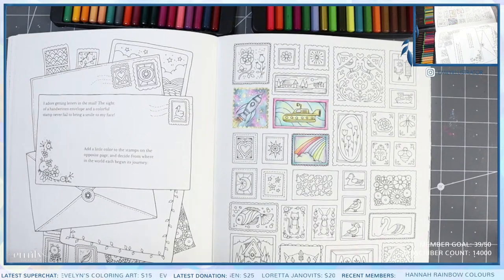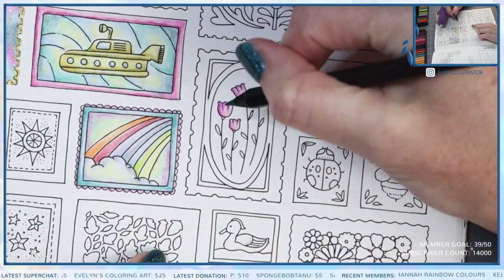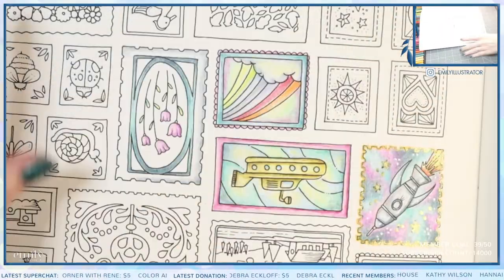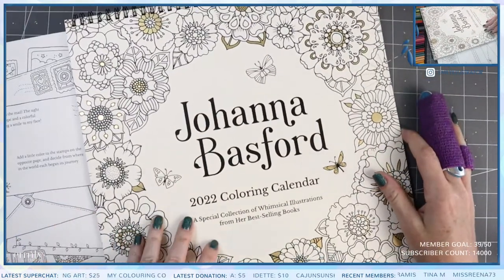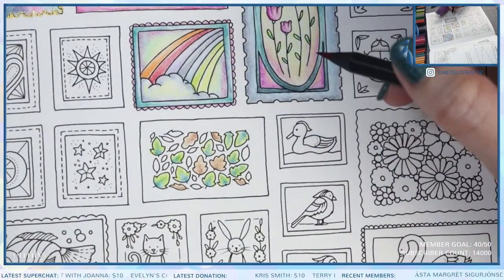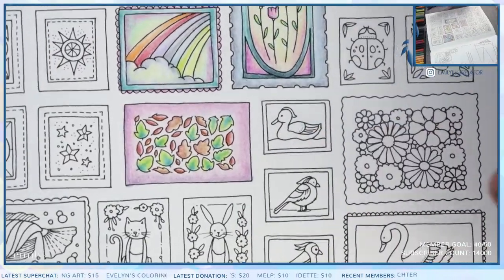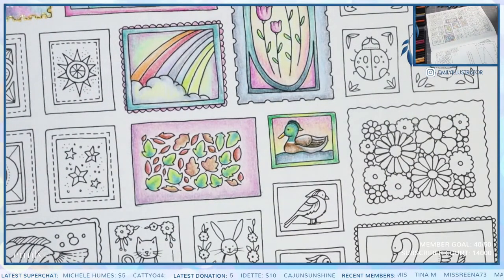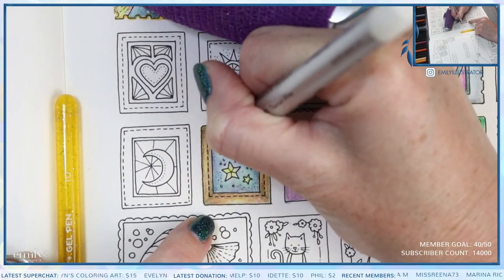{LIVESTREAM} Pt. 2 ~ 30 Days of Creativity ~ DRAGON Black Widow Pencils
This is a livestream of a color and chat, where we learn, hang out, and chat. Today we will be coloring in Johanna's new book, 30 Days of Creativity!

Looking for color charts?

Amazon Wishlist

Black Widow Colored Pencils:
Light Tones
Dark Tones
Black Widow Set
Scorpion Set
Cobra Set
Monarch Set
Dragon Set

30 Days of Creativity
Caran D'Ache Blender
Circle Maker
Color Wheel
Dahle 133 Sharpener